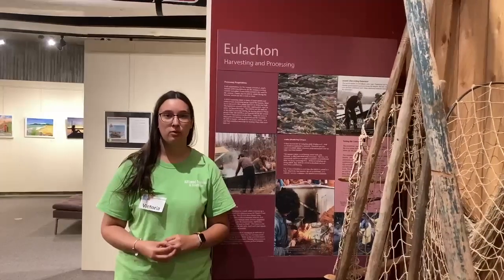Kitimat Museum Exhibit: Eulachon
Learn about eulachon fish in the Haisla Heritage Collection.